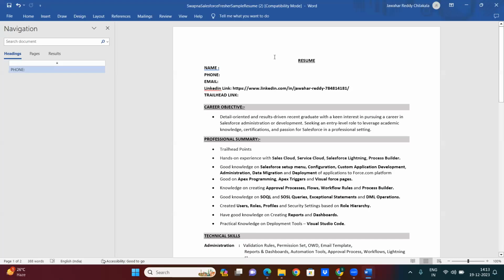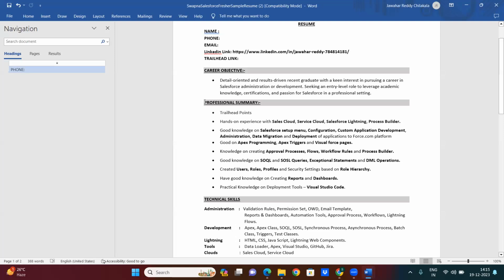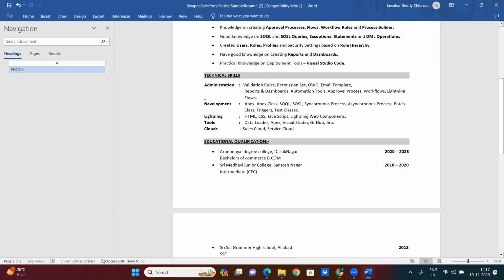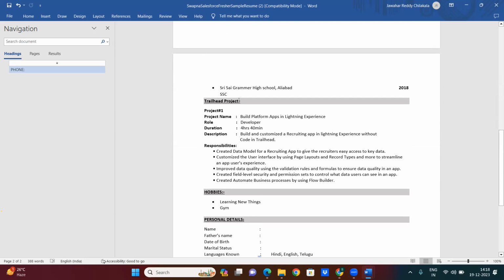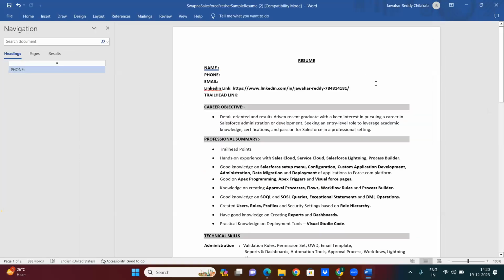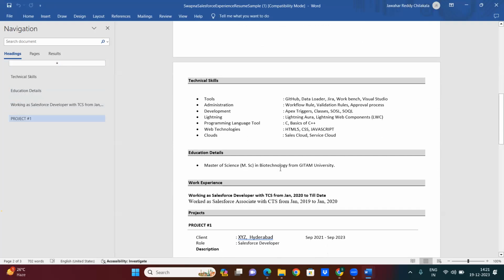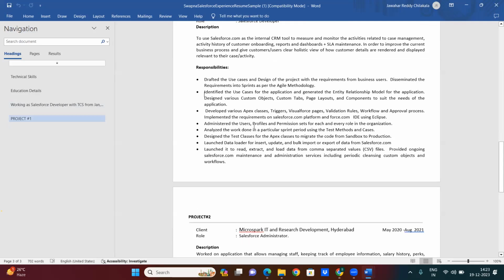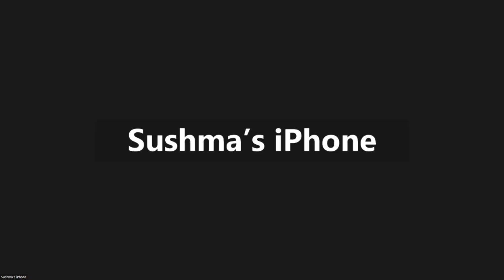04 Salesforce Recruitement Process Client Recruiter Salesforce Resume Building Placement Training